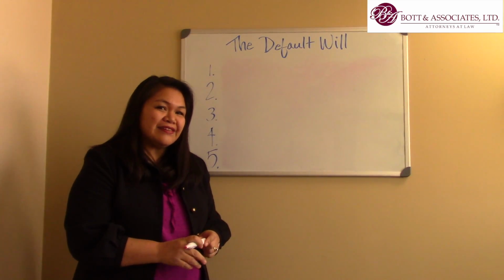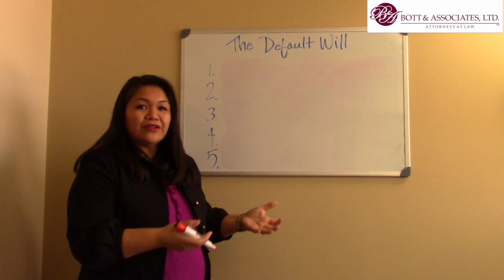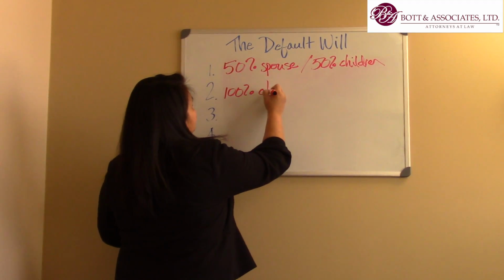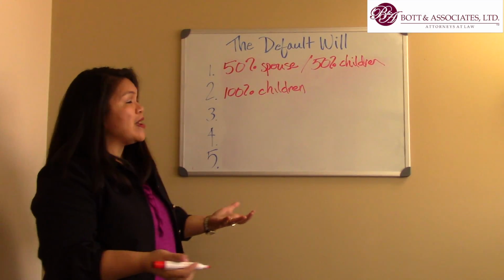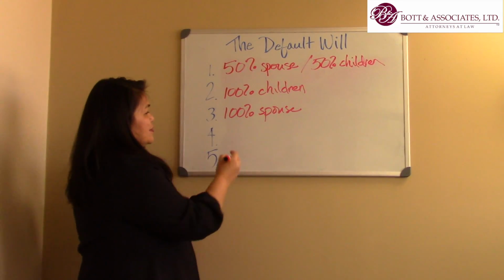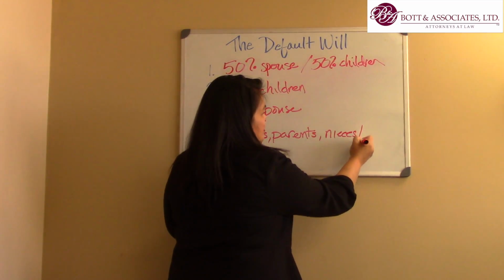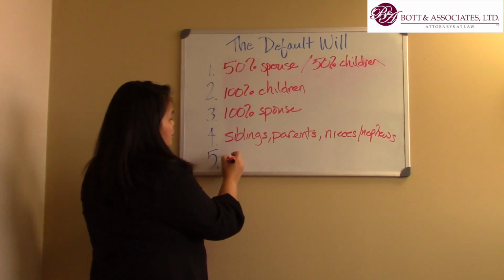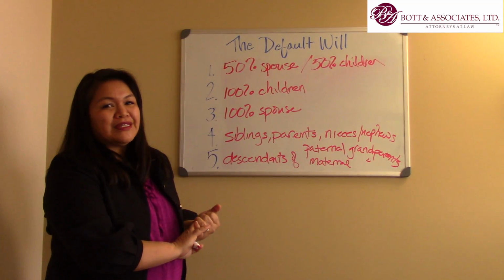THE DEFAULT WILL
In today’s video, we’re diving into a topic many people don’t realize – the "default will."

If you don’t have a will in place, you still technically have one, created by the state where you live. This default will determines where your assets go when you pass away. But did you know it may not align with your wishes?

We break down how the default will works, including:
- What happens if you have a surviving spouse or children
- How assets are divided if there are no immediate family members
- The process of finding heirs if there’s no spouse, children, or siblings
- The potential complications of the default will, and why it’s essential to write your own will

If you want to make sure your assets go where you want them to, we encourage you to create a will that fits your needs, rather than leaving it to the state to decide.